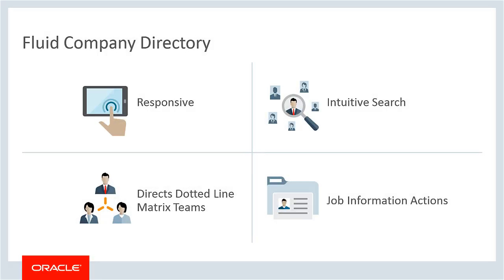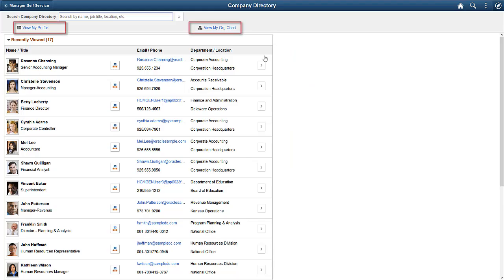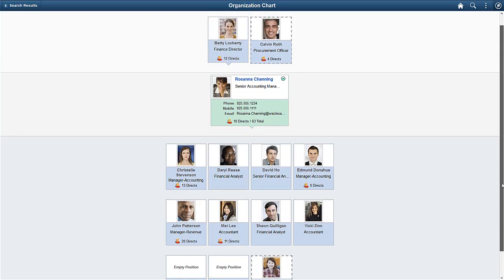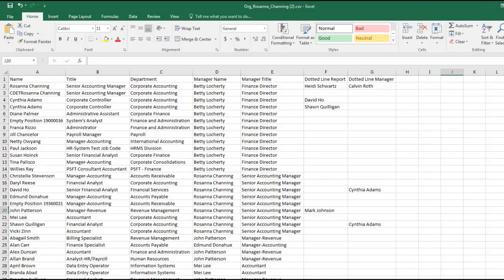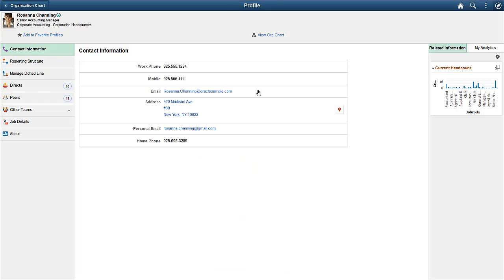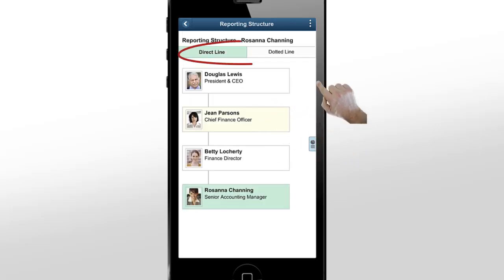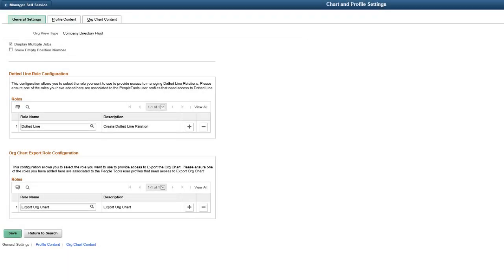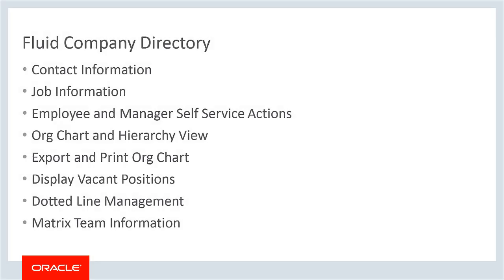PeopleSoft Fluid HCM Company Directory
The PeopleSoft Fluid Company Directory is a one-stop interface for searching employee information, using hierarchical and organizational structures like dotted line management and matrix teams. Your managers can initiate job related actions for their direct reports from the Company directory and organization chart.